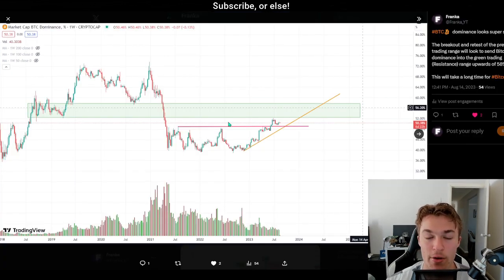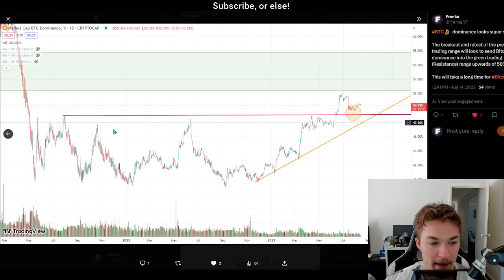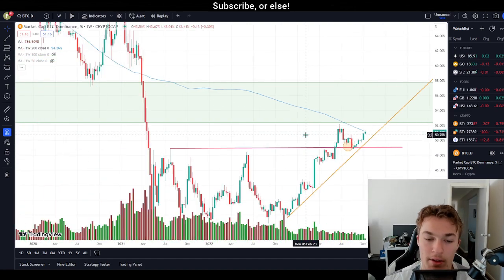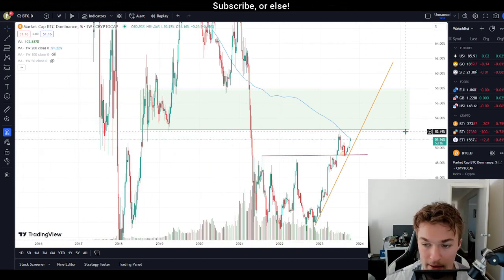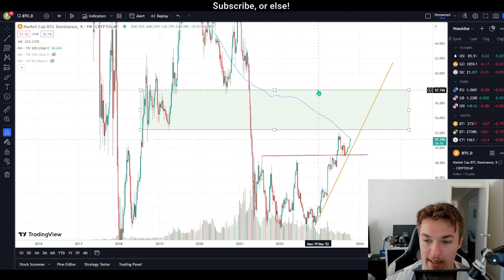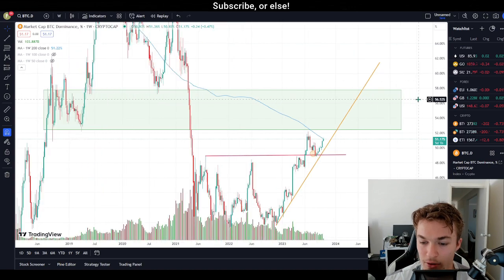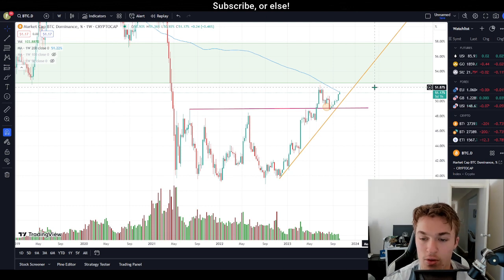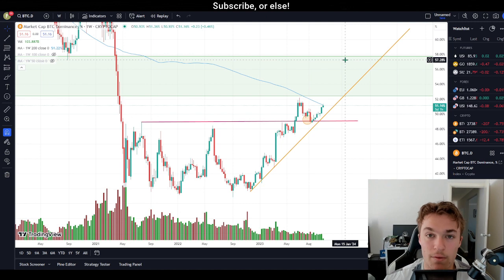The 4-year cycle will send Bitcoin to... Bitcoin Monthly Analysis October 2023 - Price Prediction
Analysis of Bitcoin for the month of October.

Australian exchanges:
Code: REFANM3RE

Crypto.com sign-up bonus:
Get $25 USD worth of CRO when you sign up to Crypto.com and use the visa card program.